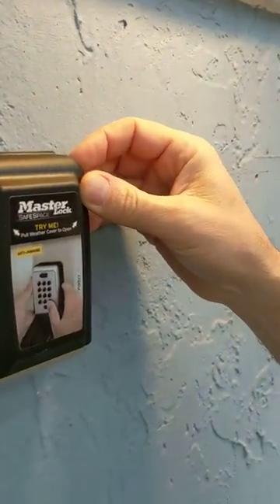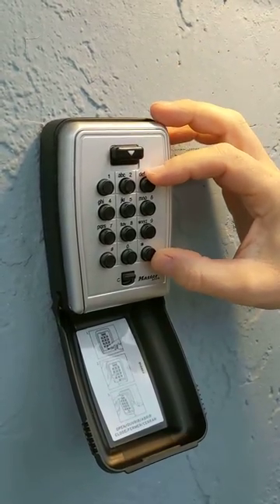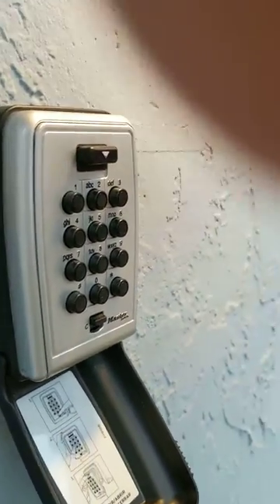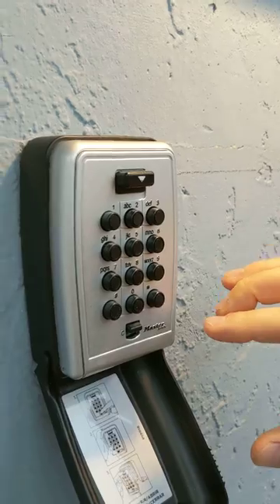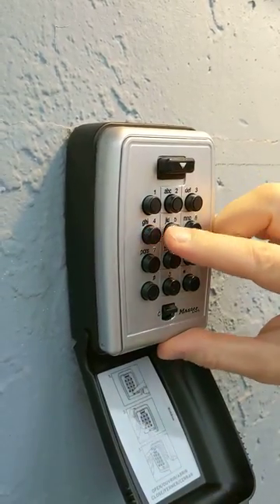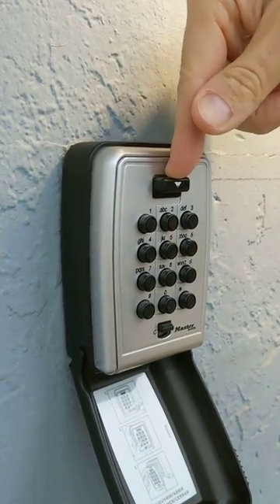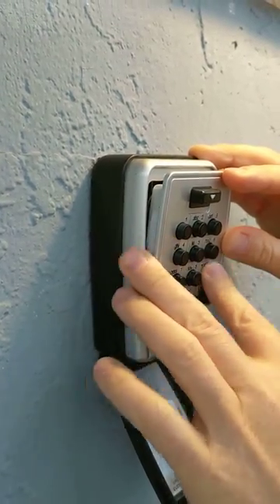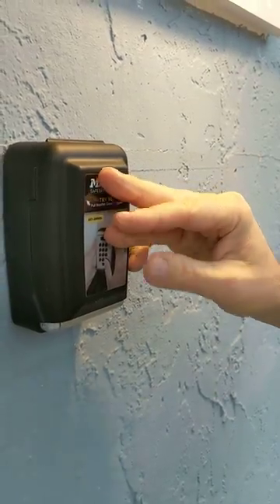Opening & Closing the MasterLock Lockbox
Step by step, how to open and close the lockbox